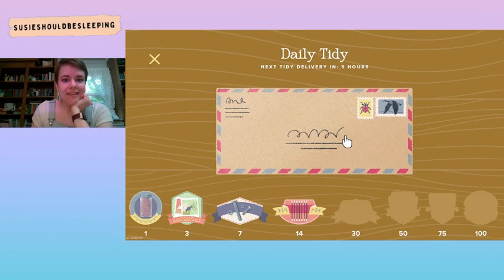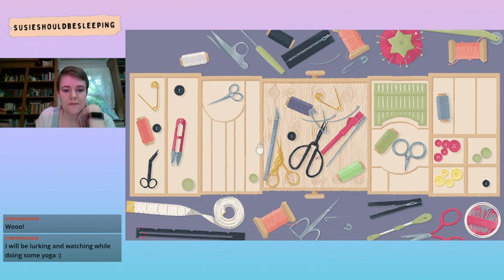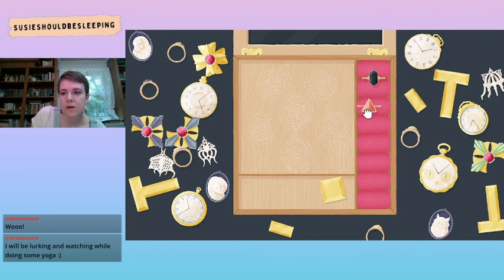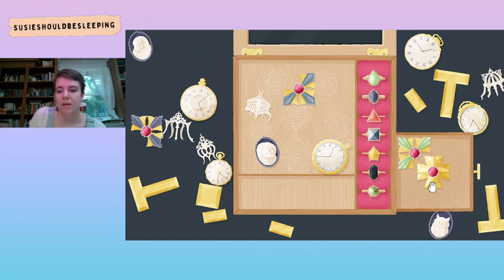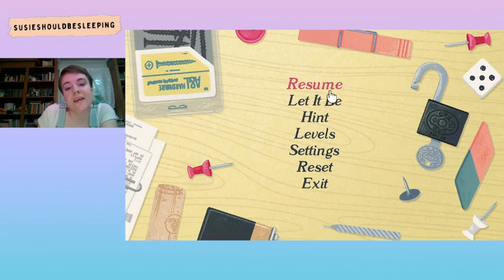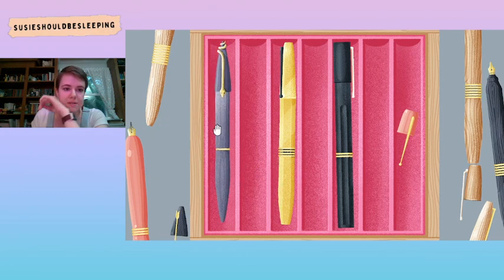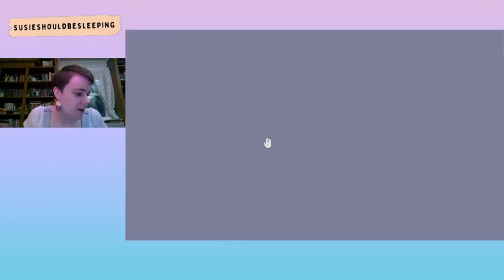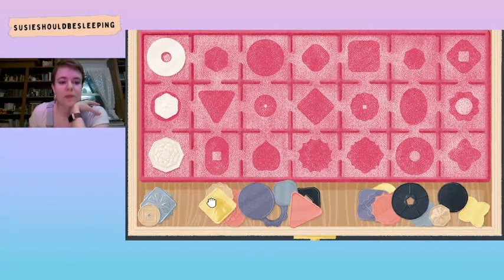A Little to the Left Cupboards and Drawers Part 2